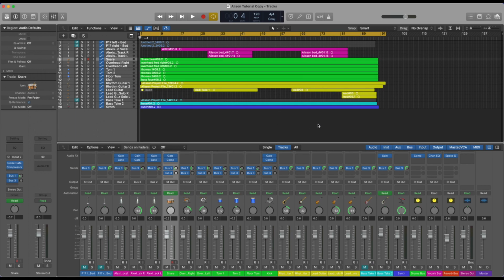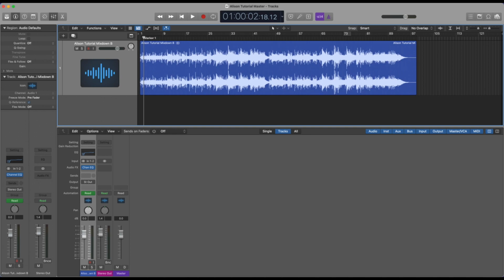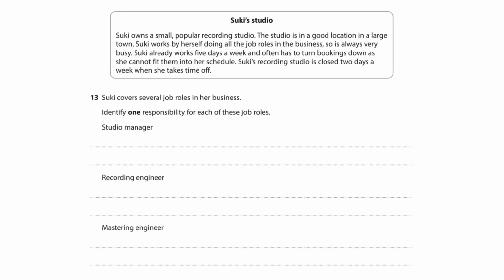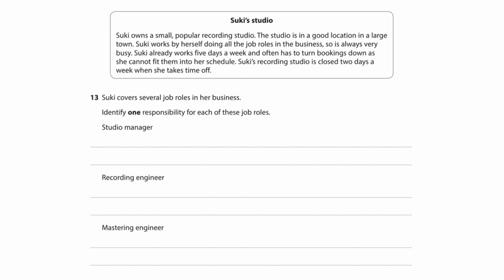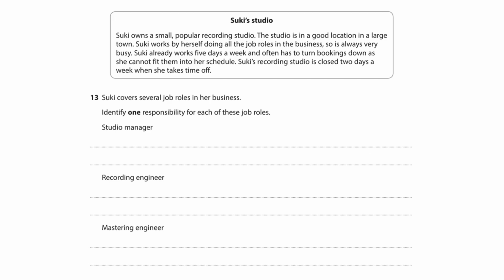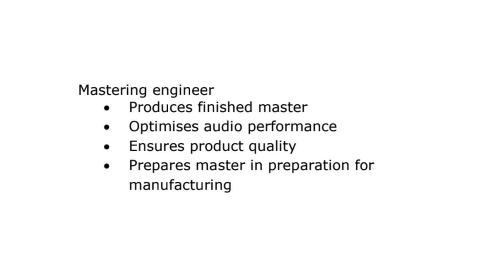Mastering Engineer - What do they do? BTEC Music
Another video with a bit of help on a job role that often comes up on the unit 1 exam, but is often misunderstood.